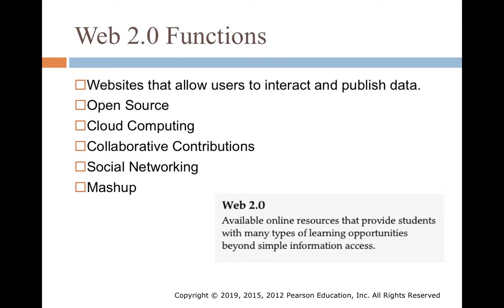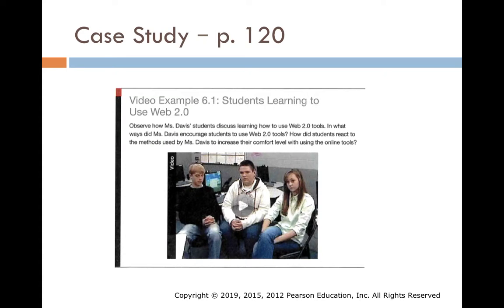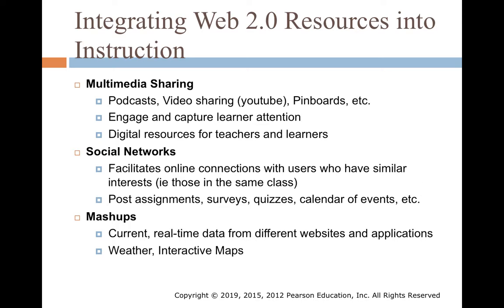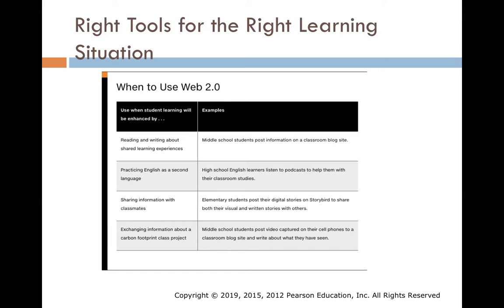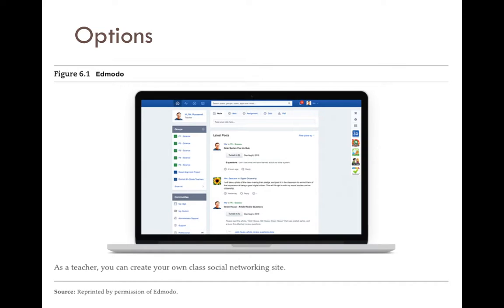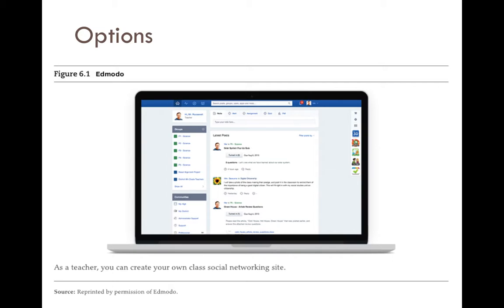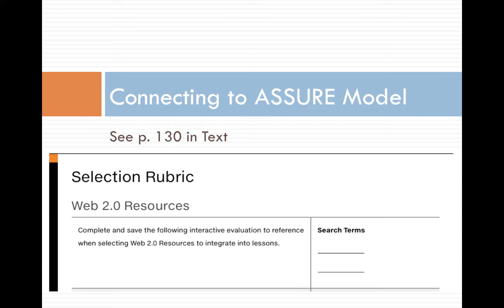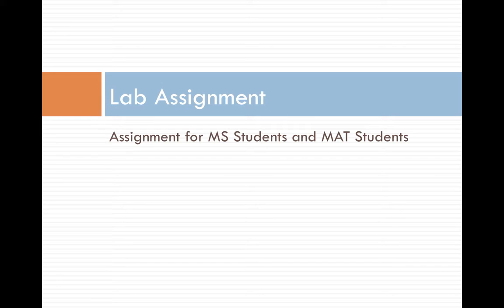Ch 6 Lecture